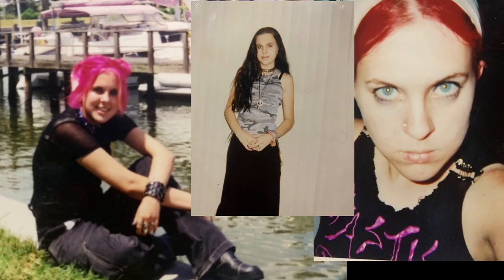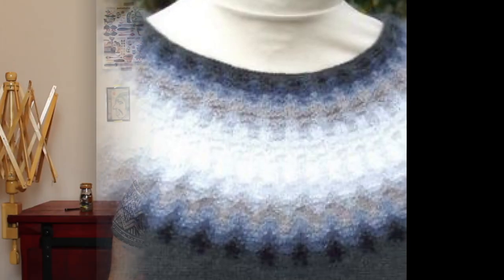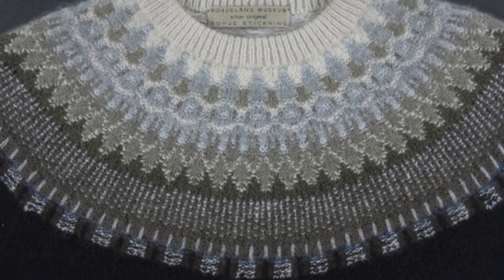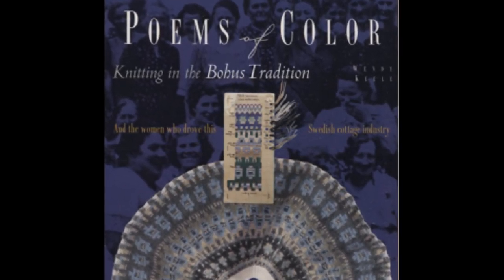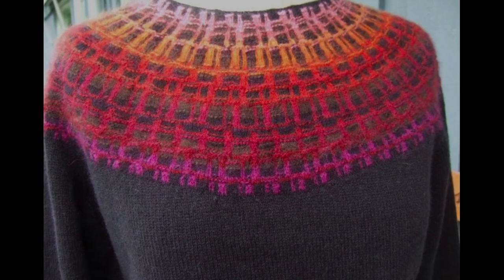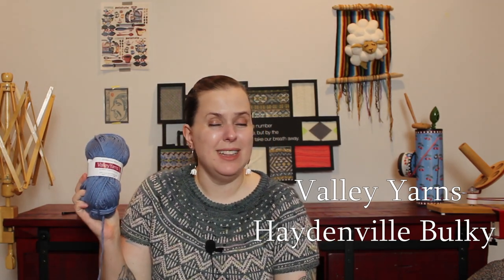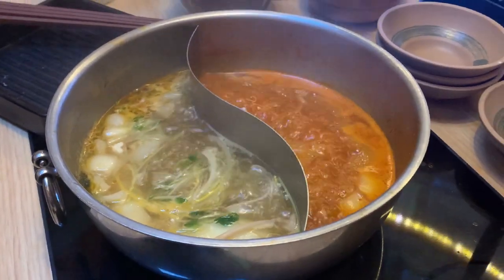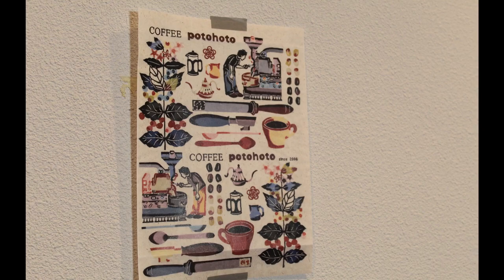Bohus Knitting |EPISODE 34| HaxtonKnits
Nightbook Sweater knit in Lemon Jelly Pool Merino Sock yarn and Life in the Long Grass Sport
#09 Mosaic Blanket by Susan Lowman knit inValley Yarn Haydenville Bulky in Blue and Silver Colorway